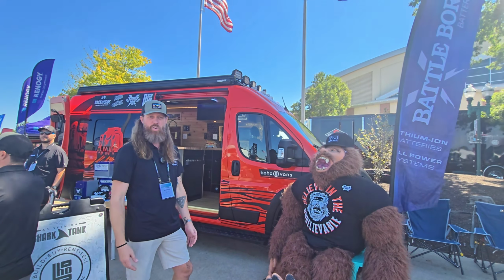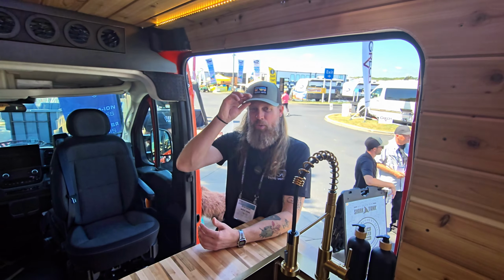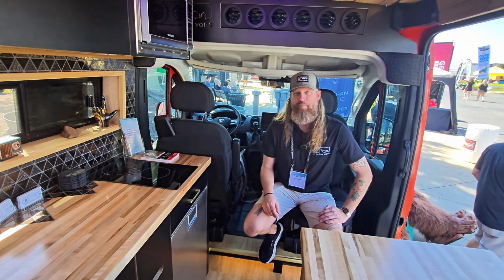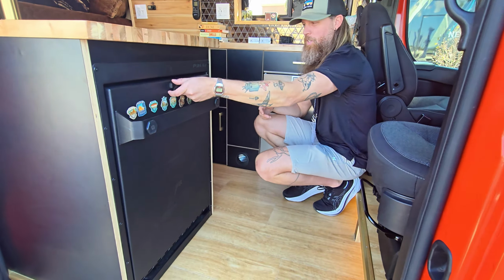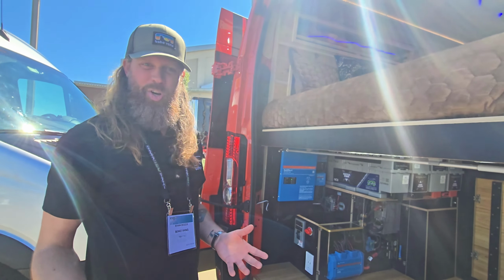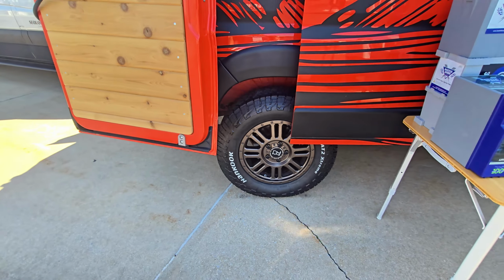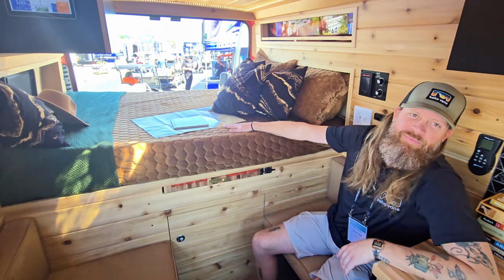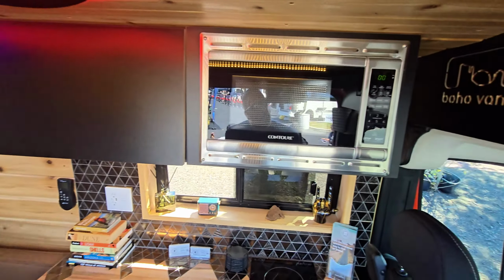BOHO Vans - Powerful Next-Gen Camper Van from Phoenix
Introducing BOHO Vans, The Custom Van Builders from Phoenix, Arizona.

The DEL REY Class B Camper Van has many unique design elements, especially with its Genius Shower Design by TetraVan.

Experience POWERFUL smart energy with the intelligent 48v upgraded electrical system with components from @victron_energy @wakespeed charging and @battlebornbatteries ⚡️
Inside, it's running an off-grid 48v high-efficiency AC from @CruiseNComfortUSA  ❄️ and rockin’ a reimagined interior with custom baltic birch cabinetry and a whole “lava” extra features 🔥 .⁣
Outside, Del Rey is outfitted with @backwoodsadventuremods Scout front bumper & DRIFTR roof rack and ladder 🚐 .⁣
There’s a whole lot more to share - check out the video for more. @bohovans